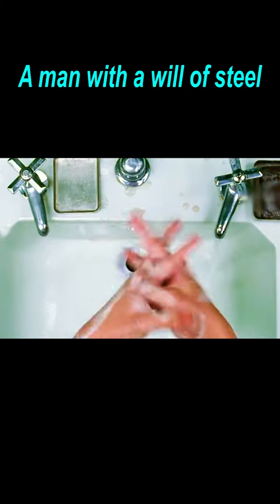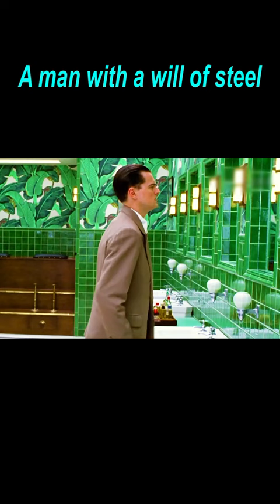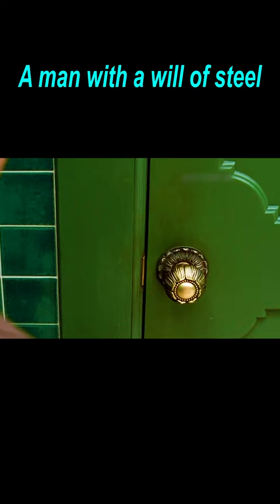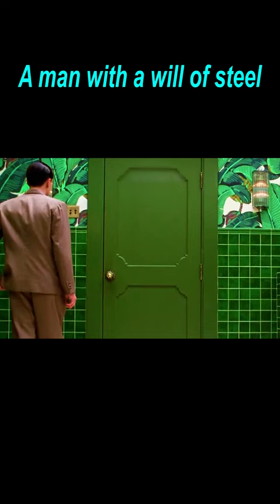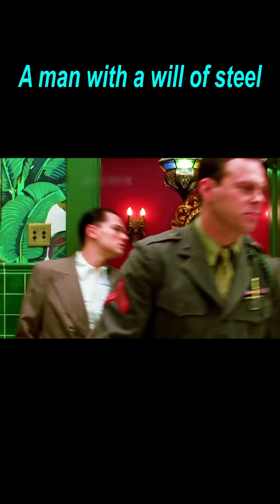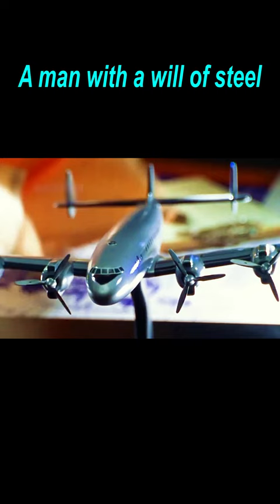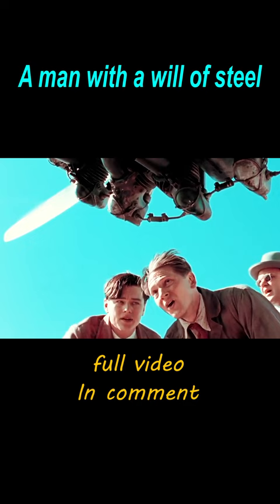At the age of 41, he became the richest man, he lived more beautiful than the movie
Movie title: The Aviator

Genre:  Drama / Biography

Overview: While Howard Hughes achieved great success in his career, he also suffered from depression and obsessive-compulsive psychosis; his love life was full of ups and downs, Katharine Hepburn (Cate Blanchett) and Ava Gardner (Kate Beckinsale) left him one after another, leaving him devastated.

【This is Leopard Review~ A channel dedicated to help you understand the story line of movies better and easier, especially when it's boring and long. Much appreciated!】